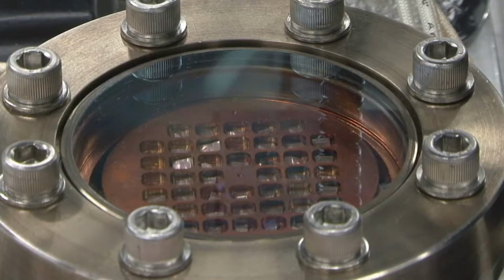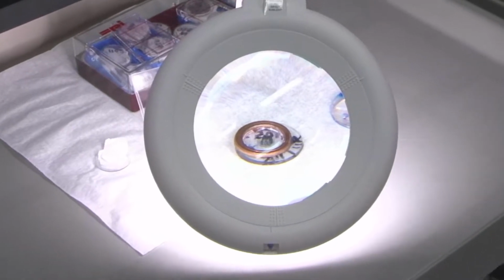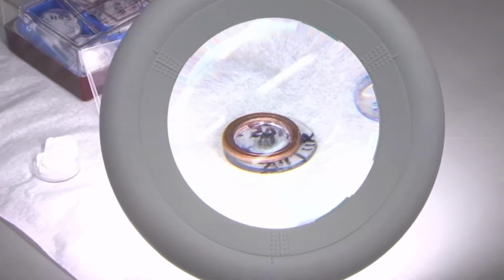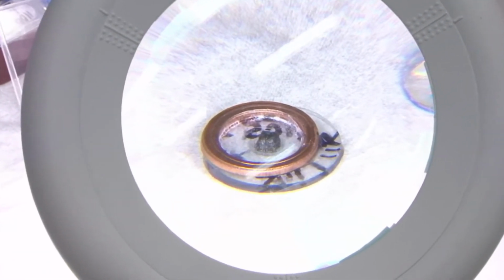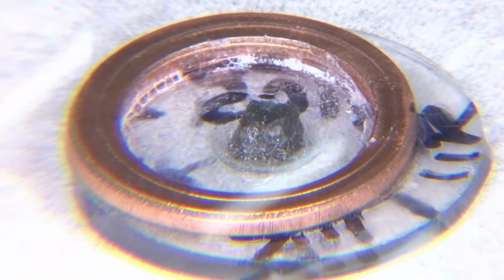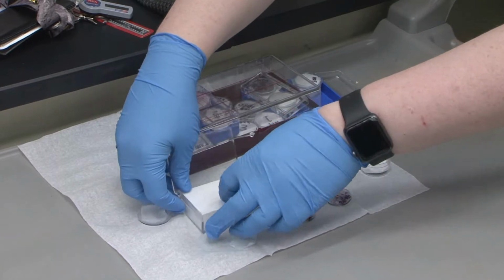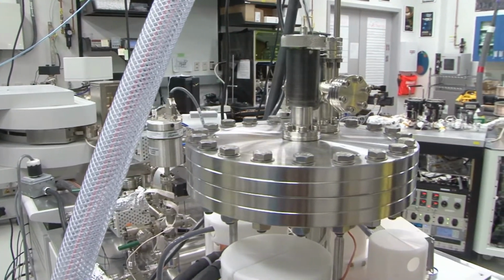Analyzing Apollo Moon Rock Samples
Have you ever wondered what happened to all those rocks collected on the lunar surface during space flights?  With the 50th Anniversary of the Apollo 11 moon landing just around the corner, Patricaia Villone takes a look at a NASA lab that is actually analyzing some of those samples.